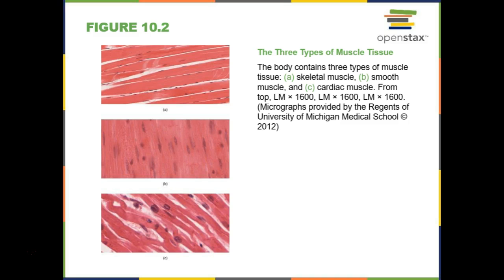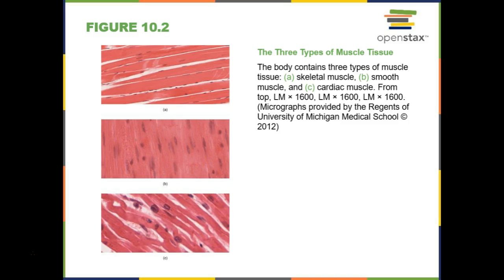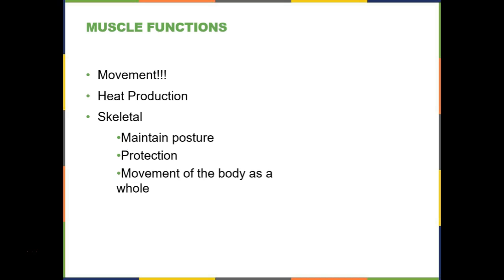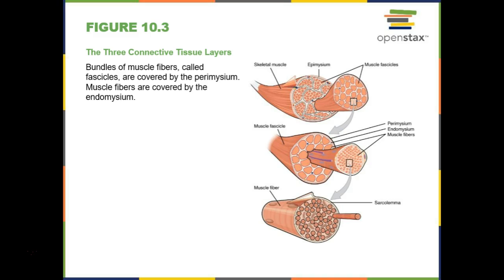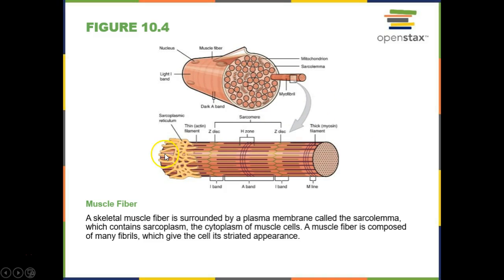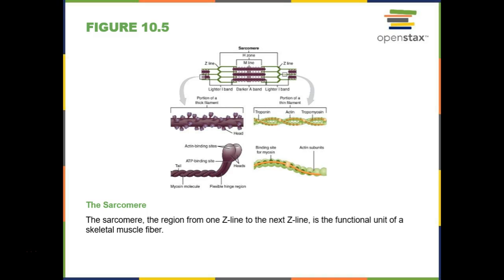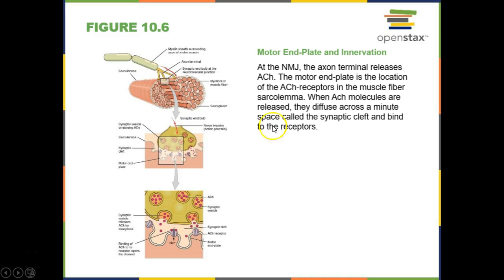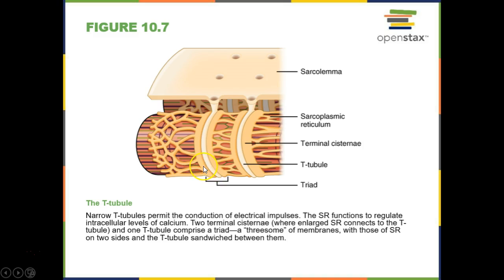Anatomy and Physiology_OpenStax_Chapter 10 part 1